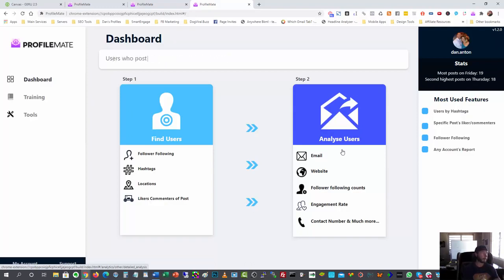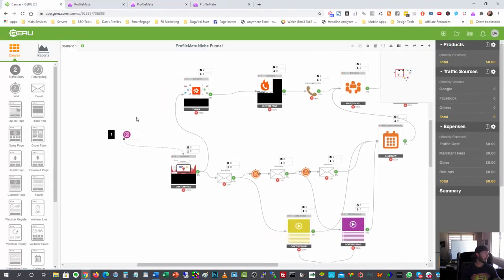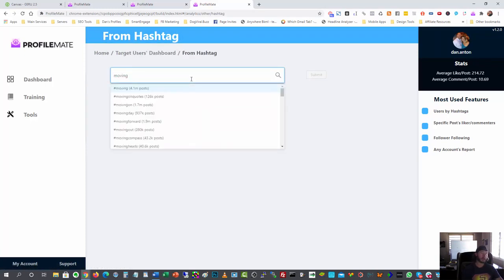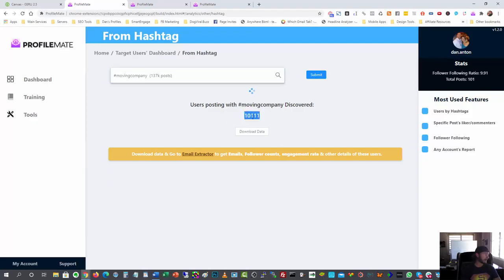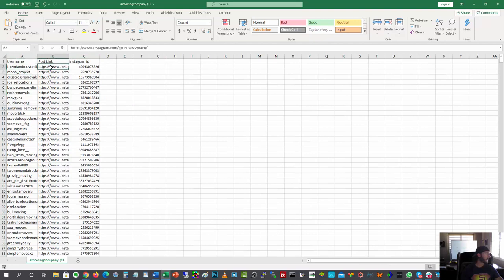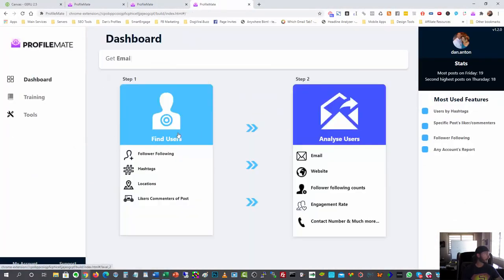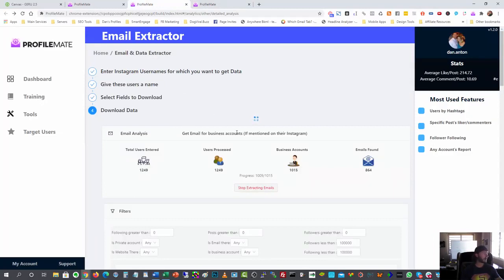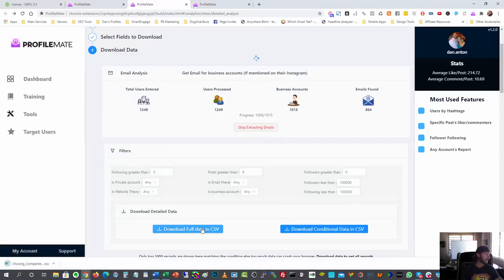yt5s com ProfileMate Review Demo Video Reveals a Massive Problem